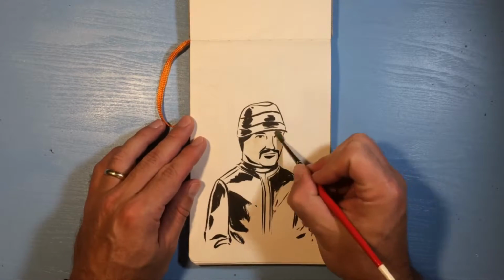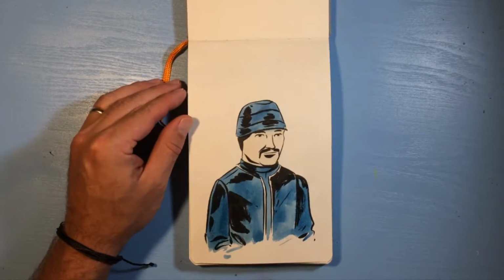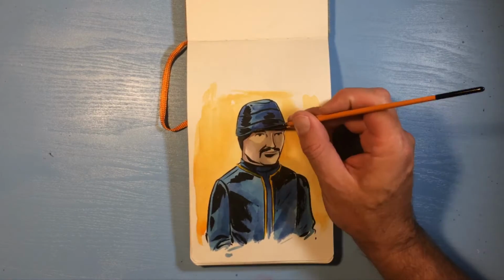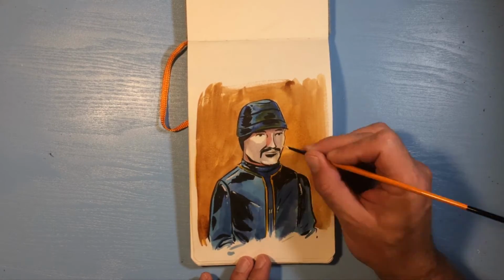Sketching a Vintage Star Wars Action figure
In this demo I sketch a Bespin Guard action figure from the Vintage Star Wars line.
You can see more of my painting, pop-culture art, Disney theme park sketching and Route 66 sketches at:
The supplies I use to make my art are:
Brush pens: